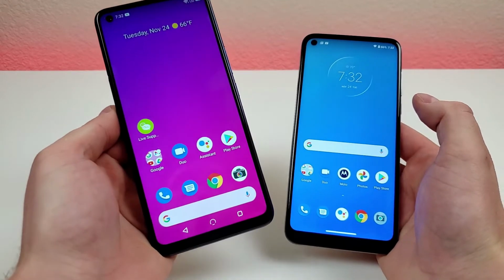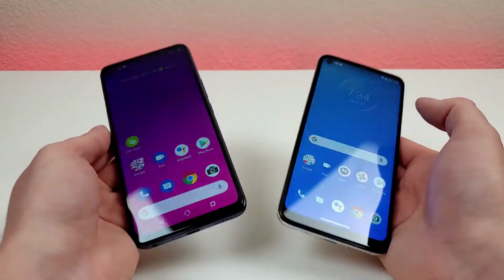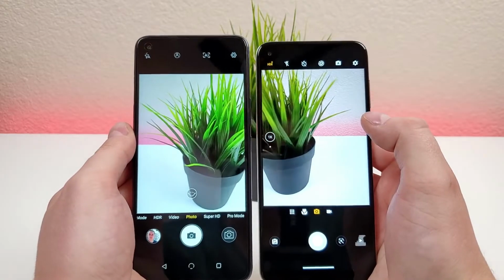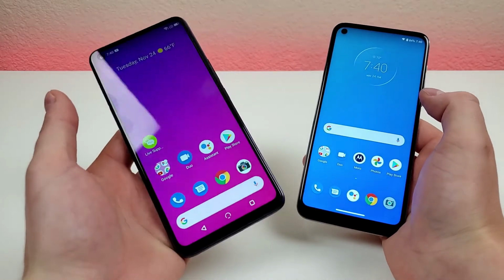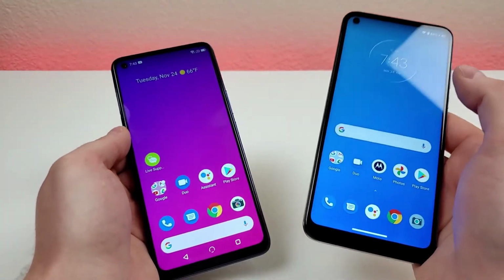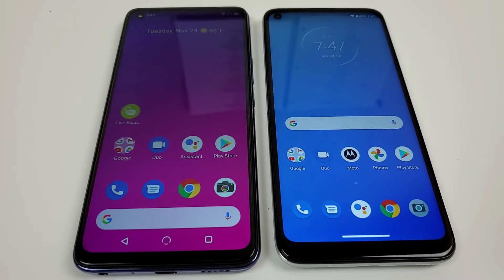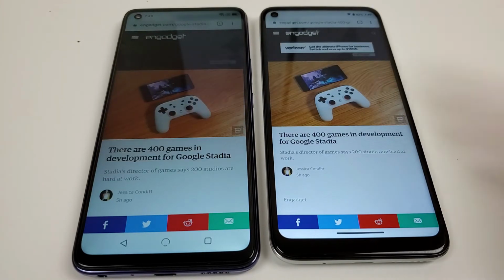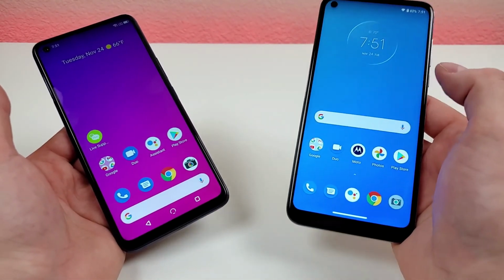NUU Mobile G5 vs Moto G Fast - Who Will Win?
Let's compare NUU Mobile G5 vs Moto G Fast.
🛒 NUU Mobile G5
🛒 Moto G Fast

About Smartphone Review Pro -